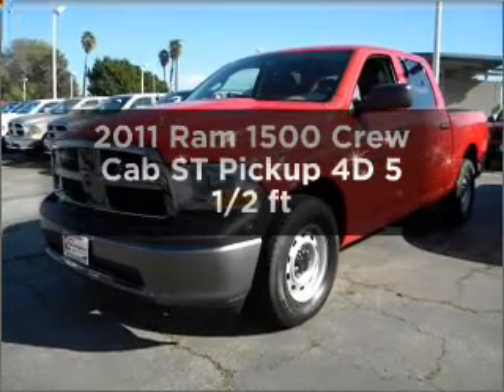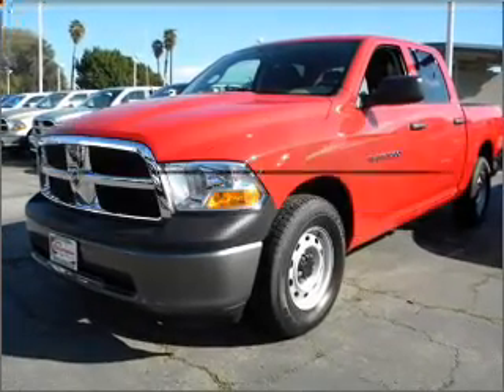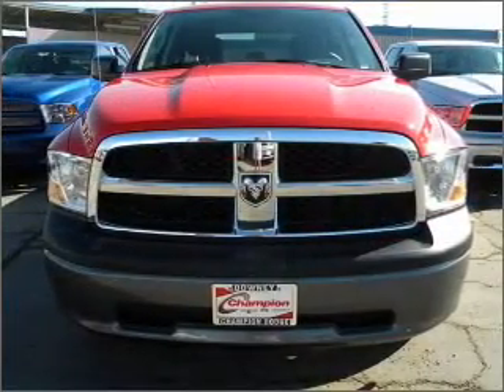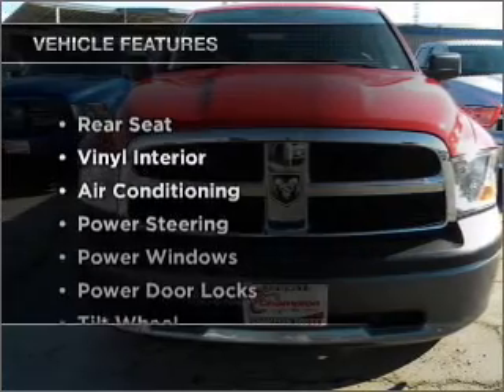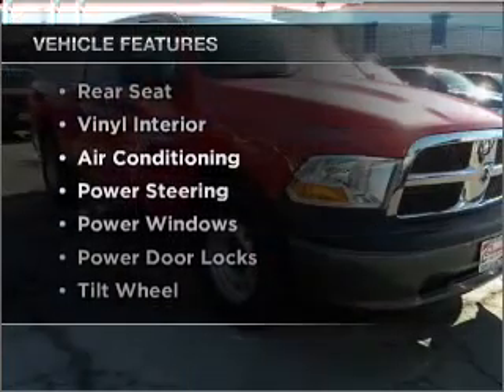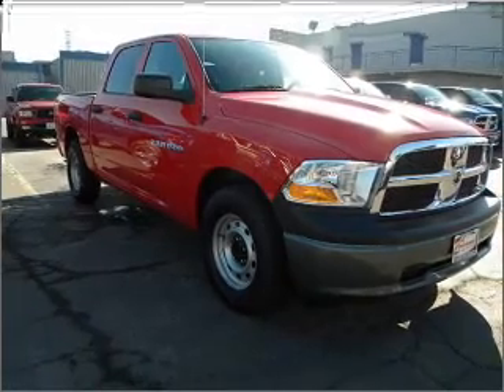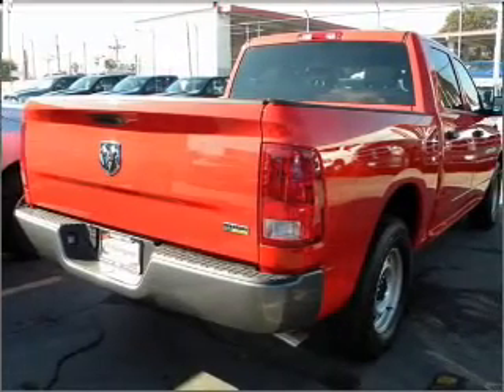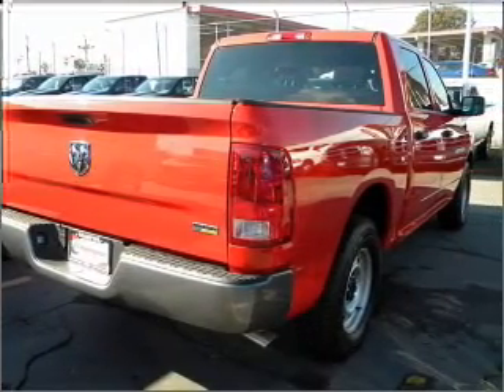2011 Ram 1500 Crew Cab - Downey CA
Year: 2011
Make: Ram
Model: 1500 Crew Cab
Trim: ST Pickup 4D 5 1/2 ft
Engine: 8 cylinder Flex Fuel 4.7 liter
Transmission:
Color: Red
Mileage: 10
Address:
9655 E. Firestone Blvd